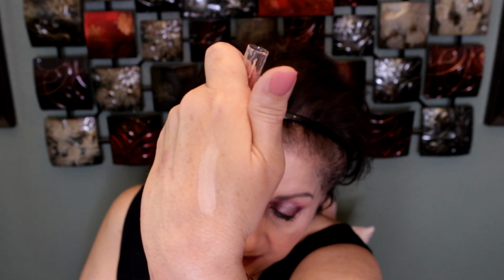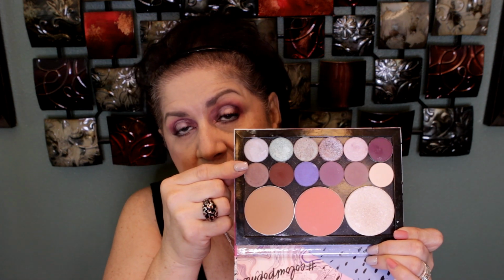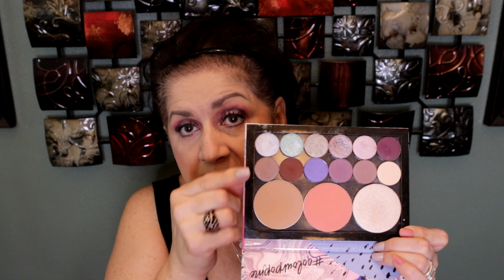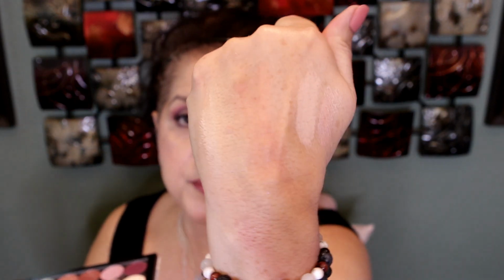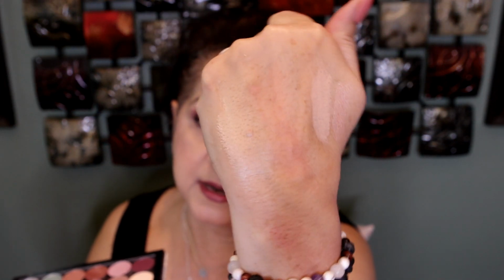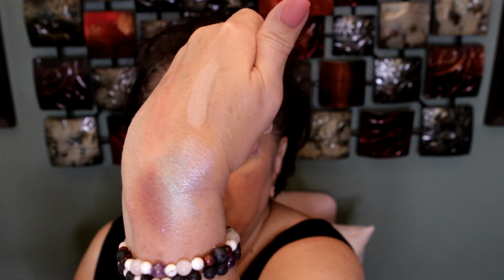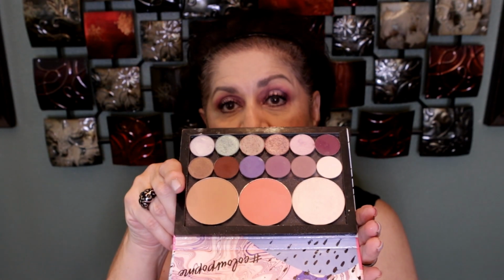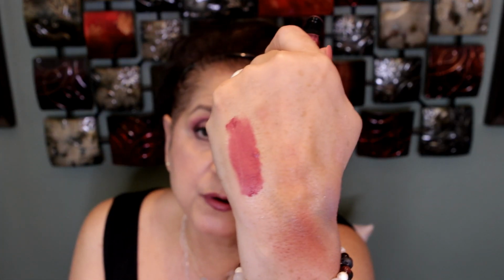JANUARY 2020 FAVORITES/COLOURPOP/NARS/BECCA...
Hi guys, I am sharing my January 2020 favorites.

Makeup I used:

Natasha Denona Love Palette:

Jouer Blush Palette

Bobbi Brown Crushed Liquid lip in Smoothie Move

Products Mentioned:

Becca Anti-Fatigue Undereye Primer

Bobbi Brown Crushed Liquid Lipstick

Tarte Colored Clay CC Undereye Corrector

Colourpop Pretty Fresh Tinted Moisturizer

**Fab Fit Fun Link you get $10 off your first box

will be glad you did.